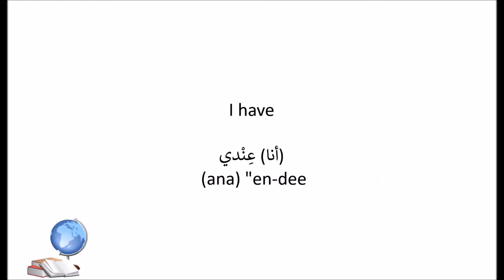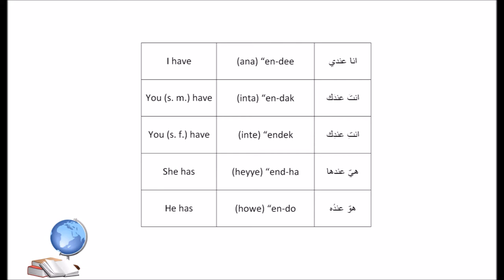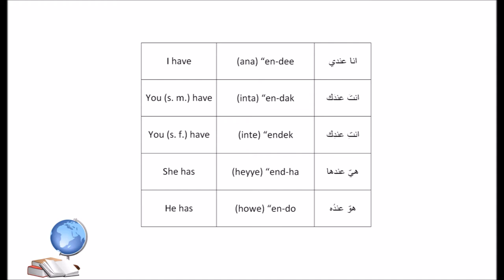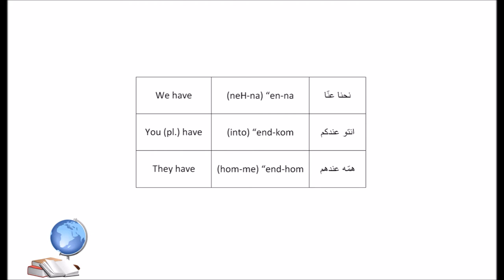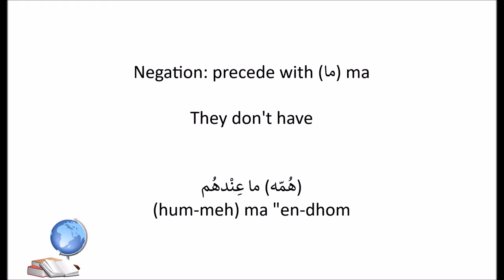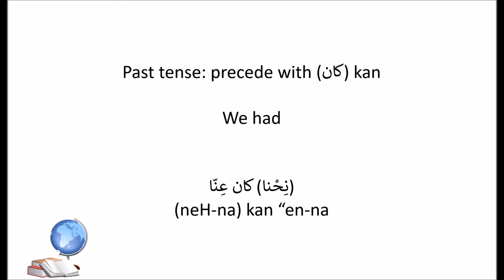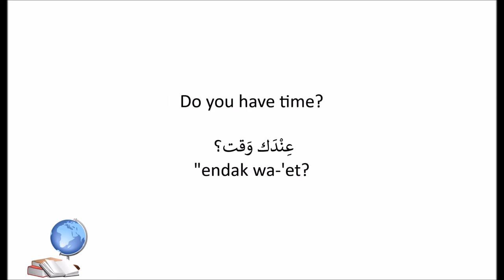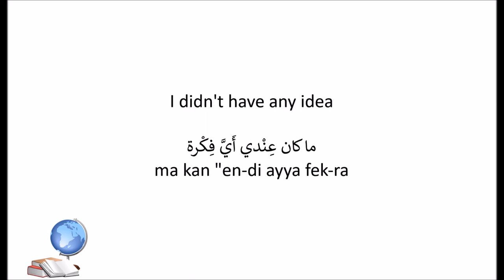To Have Verb Conjugation (Present | Past | Negation) - Must Know Levantine Arabic Verbs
An essential verb that is used everyday in spoken Arabic is (to have): عندي عندك. Watch the video, and pay attention to the different ways we use this verb. Take notes if you need to. Present and past tenses are shown in the video, and the negation as well.

Please leave any questions or requests.